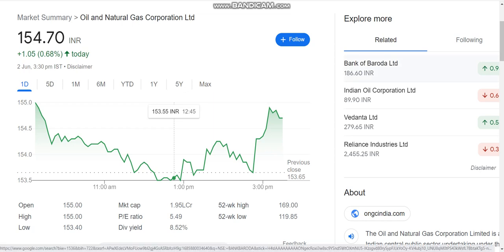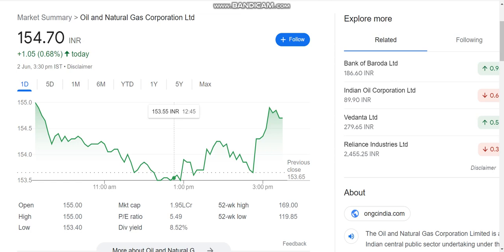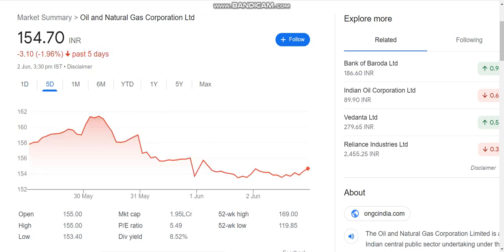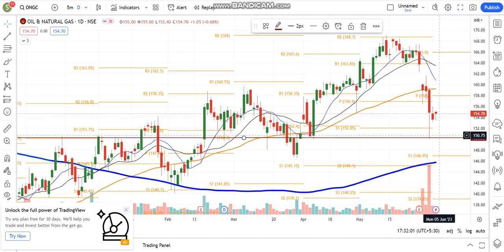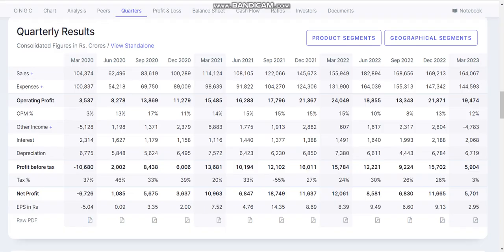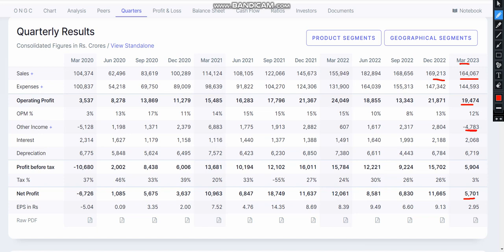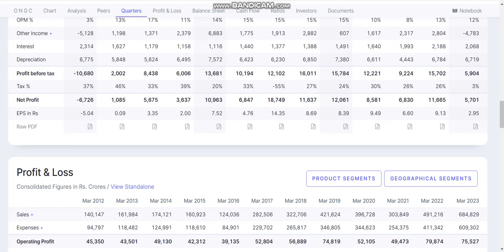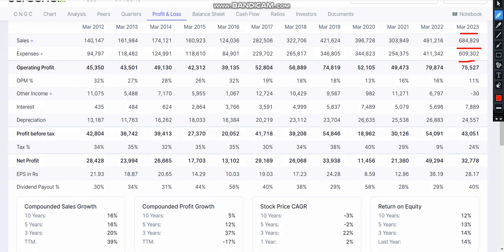ONGC Share Latest News | ONGC Share Analysis | ONGC Share News Today | ONGC Share Breaking News